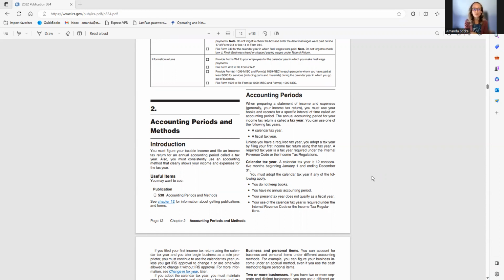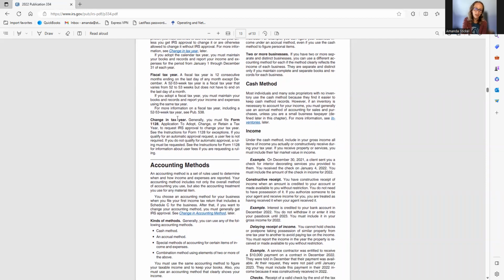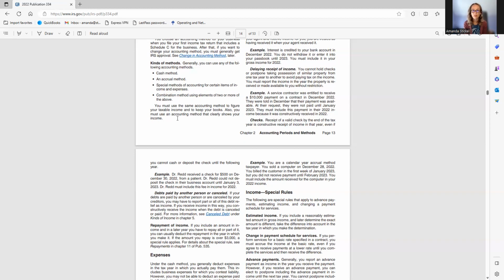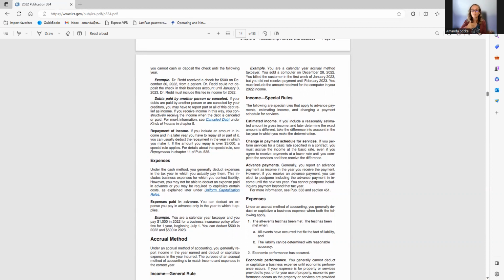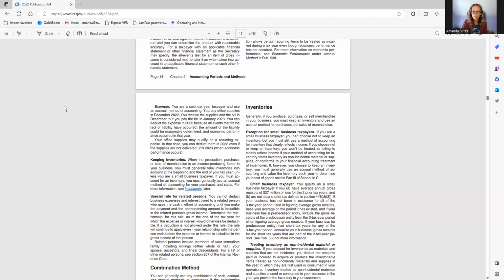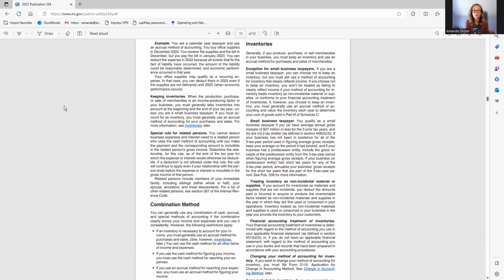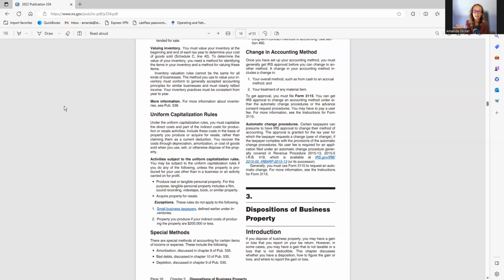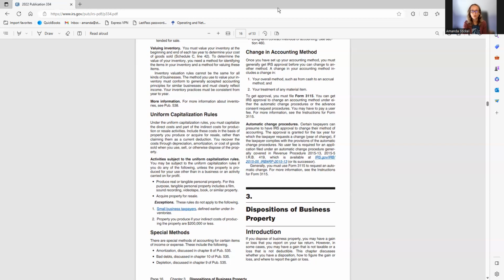Tax Guide for Small Business Chapter Two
This may not be fun stuff, but it is important and helpful! The IRS doesn't seem to like to make thing easy, so while I am reading through these guides to help you understand your business taxes and finances I try to break it down to be more understandable!